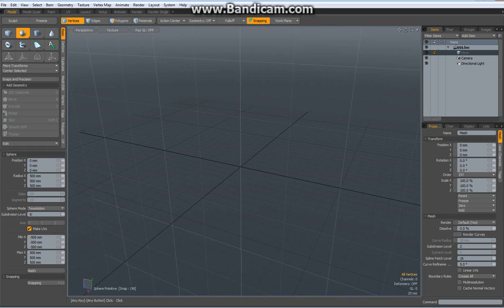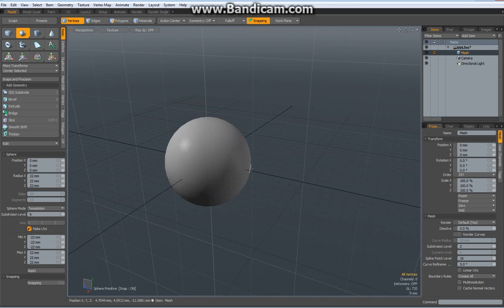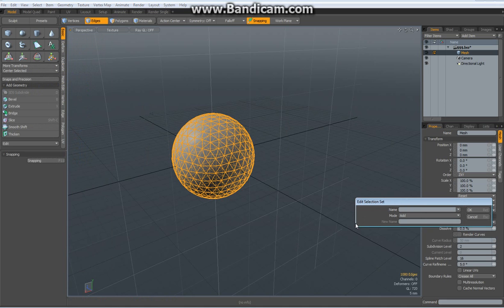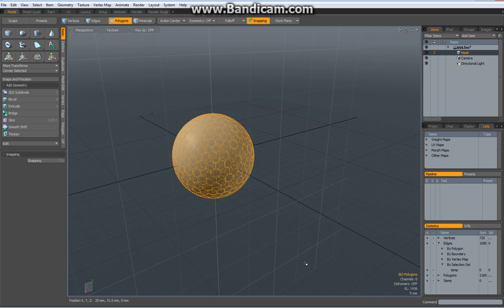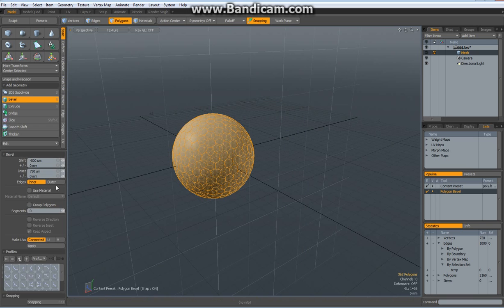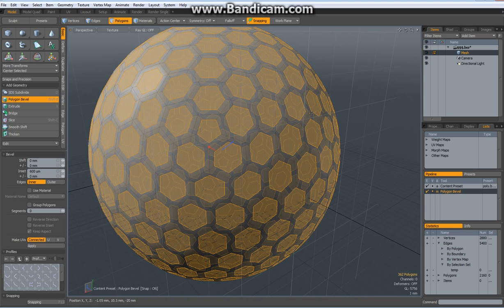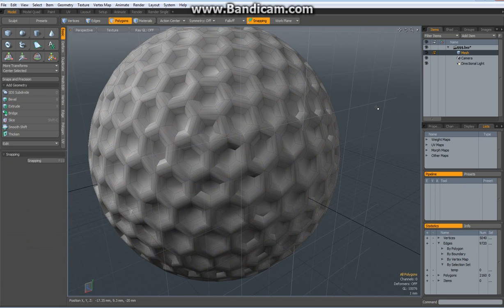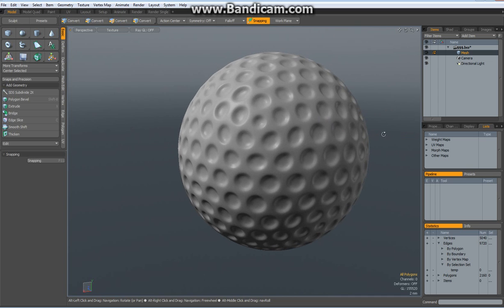Luxology Modo - Modeling a Golf Ball (yet another way .. )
There are many videos showing how to model a golf ball in all sorts of 3D modeling applications. But I think I found yet another way how to do it  :-))